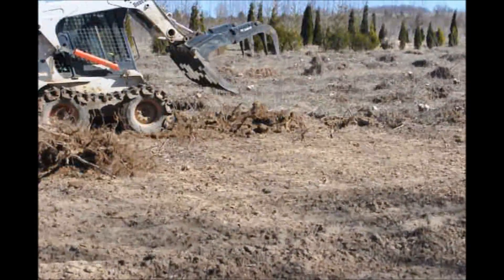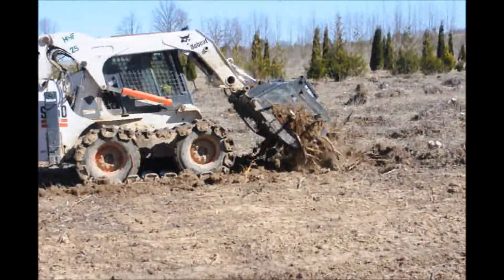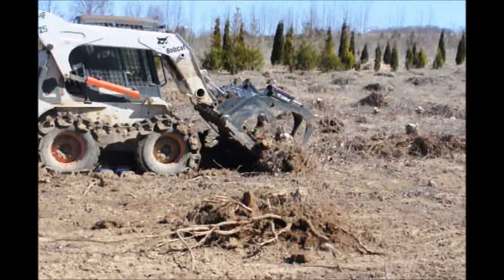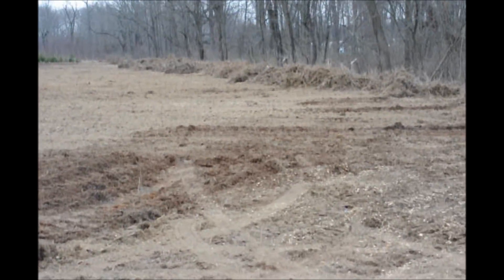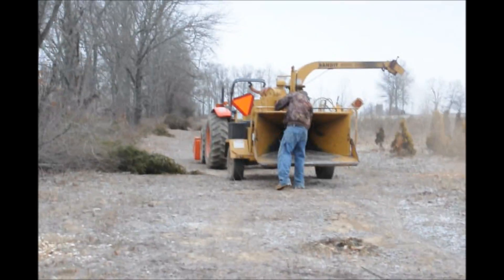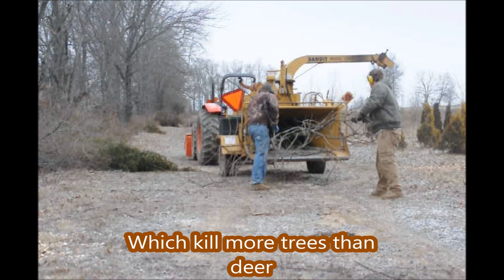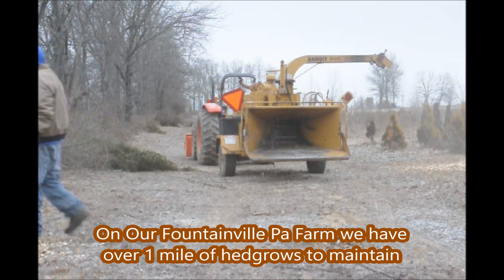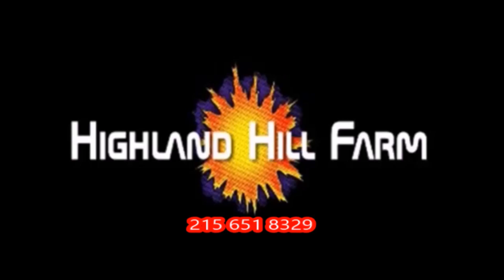Getting Ready for Spring at our Tree Farm